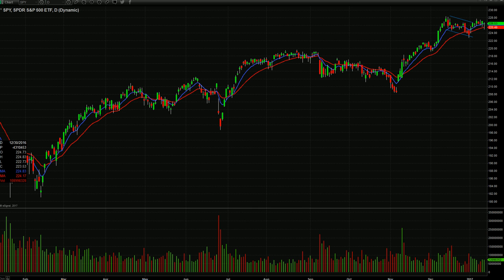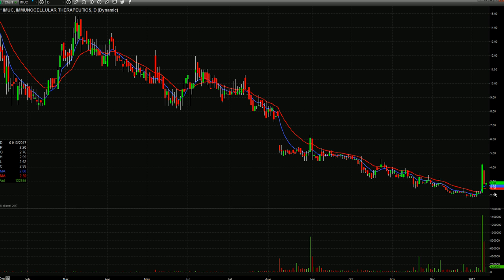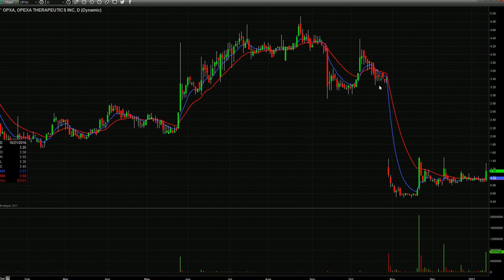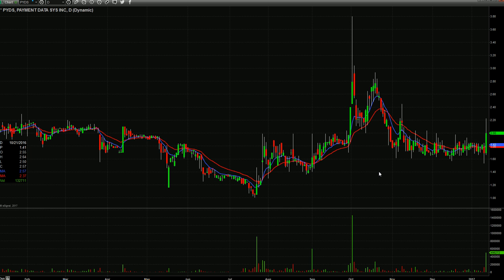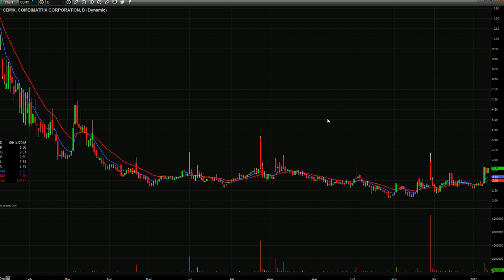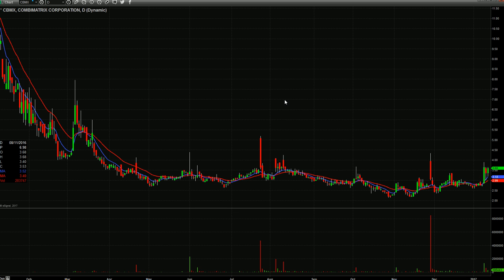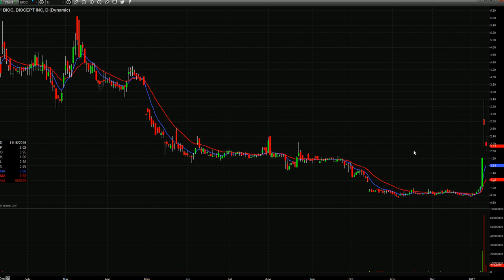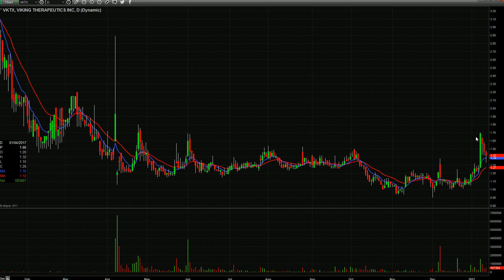Day Trading Watch List Video for January 13th